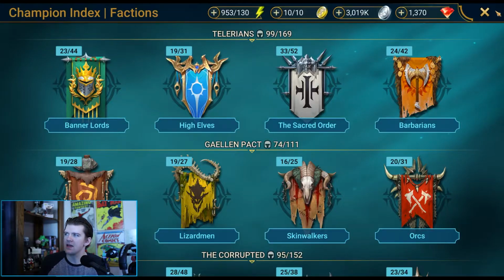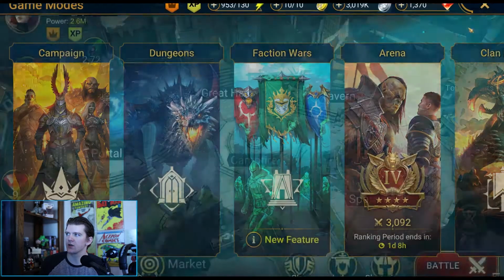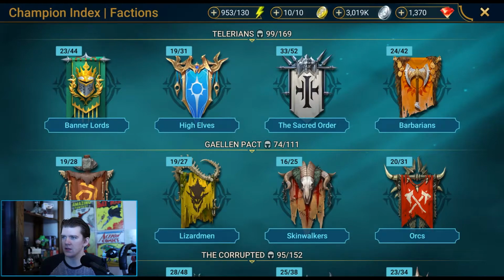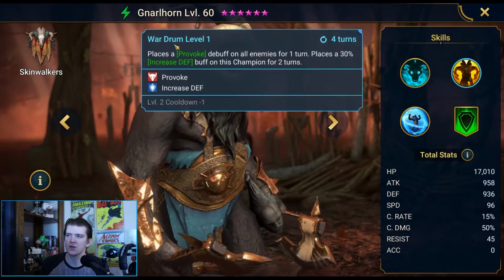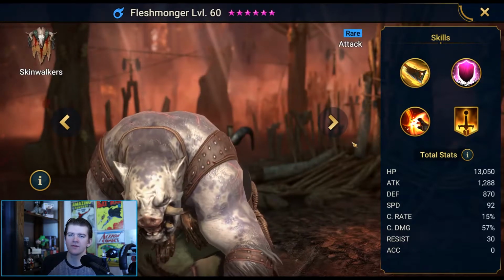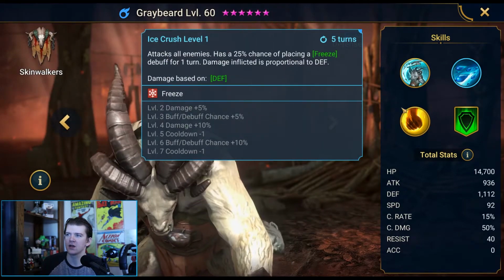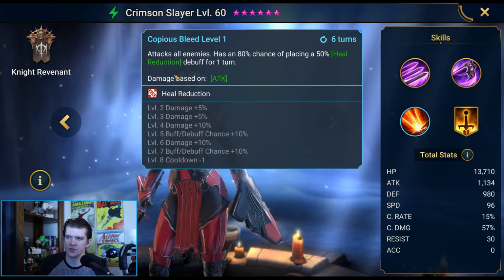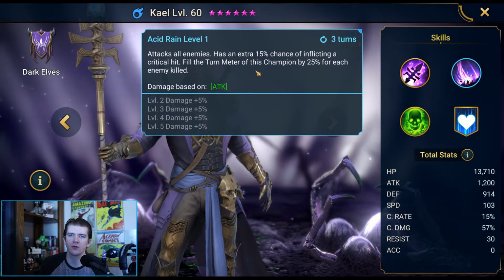BEST RARE CHAMPIONS ACROSS MULTIPLE DUNGEONS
I dont like the new style of tournaments but figured I would go over the best rares for multiple dungeons anyway if people were looking to participate

I create daily Raid: Shadow Legends content, Also Stream on Twitch.